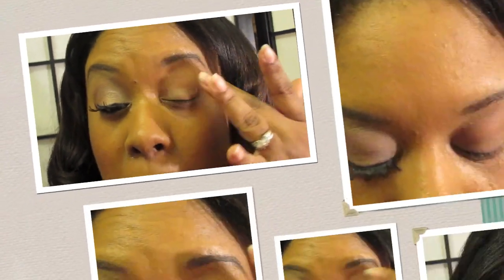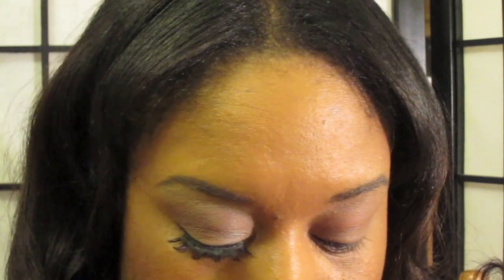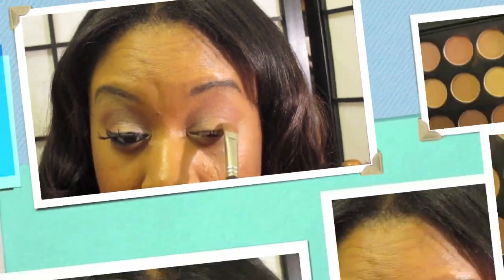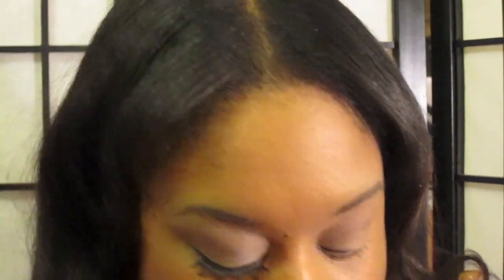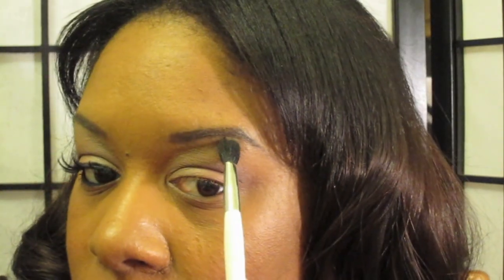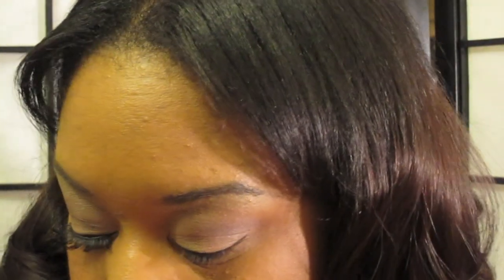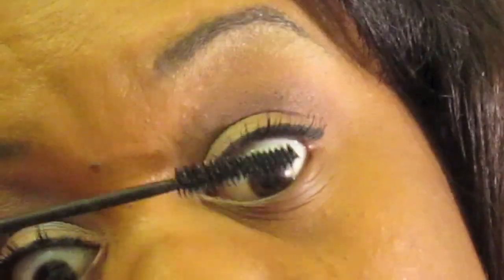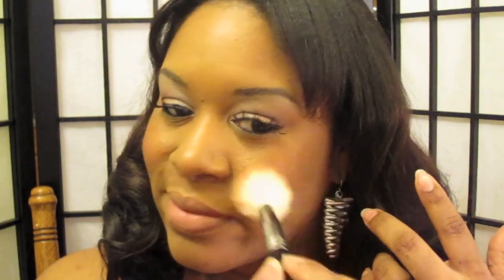Valentine's Day Series: Vintage Glam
Please check out my blog for a full detailed list of products used!